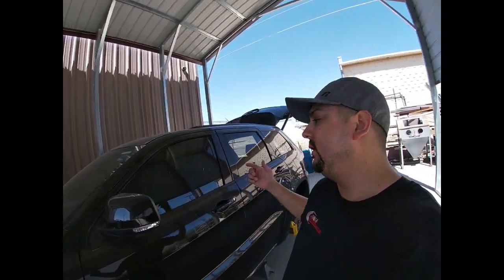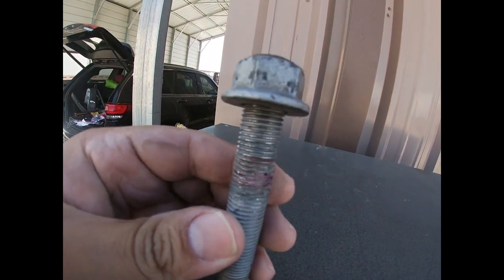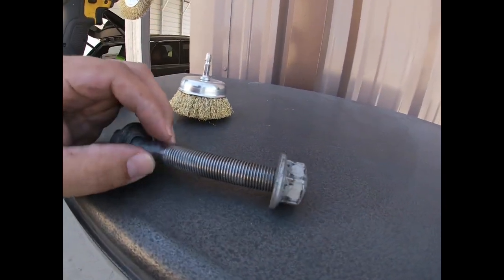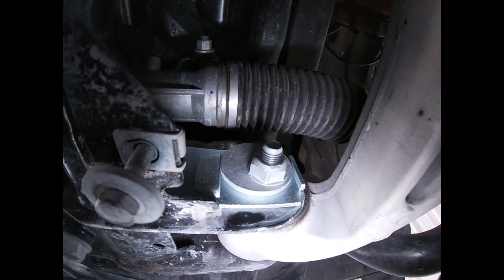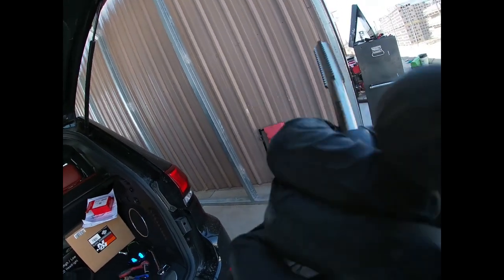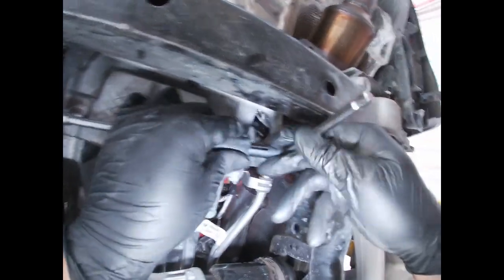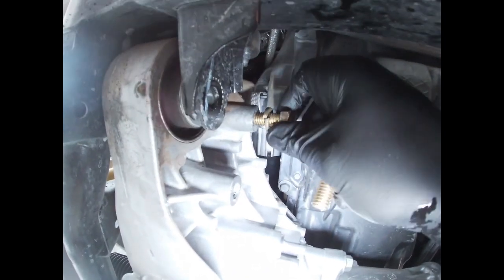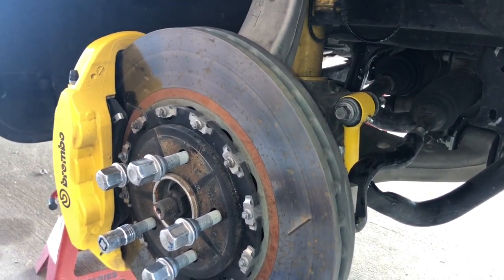Jeep TrackHawk Bwoody front Suspension Mods (Including Front Diff. Brace)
Finally all the suspension upgrades are installed. Including the front differential brace which can be complicated to install if you dont know what you are doing.

Product link:
Bwoody Rear Suspension Package;

Music;
ship-wrek-zookeepers-trauzers-vessel-ncs-release
julius-dreisig-zeus-x-crona-invisible-ncs-release